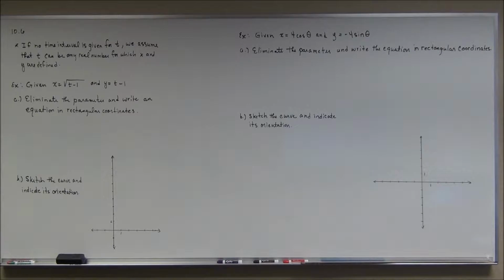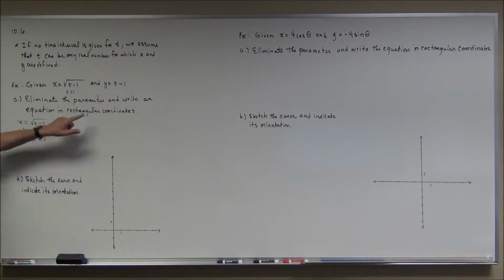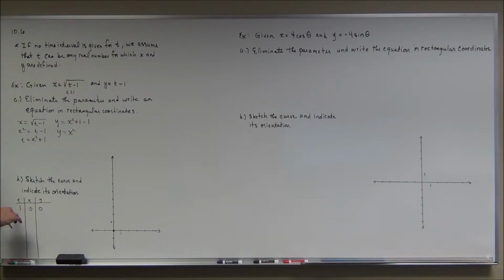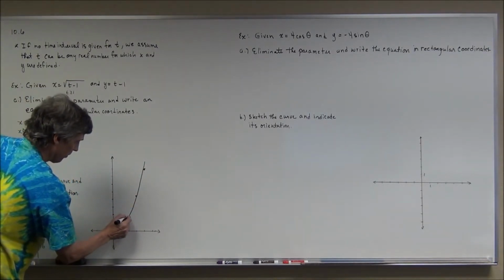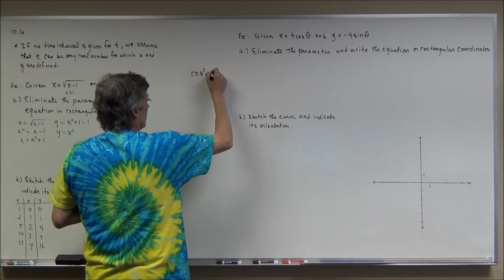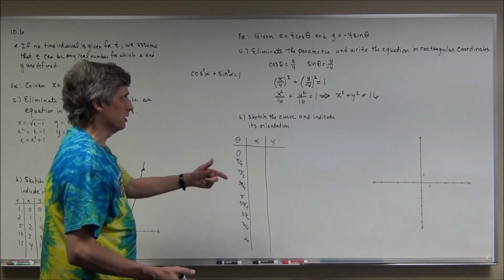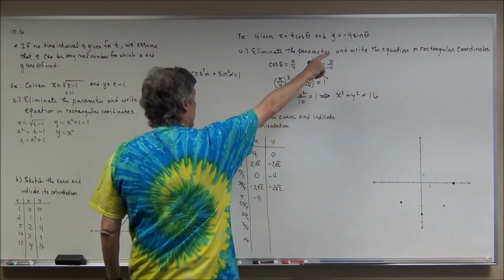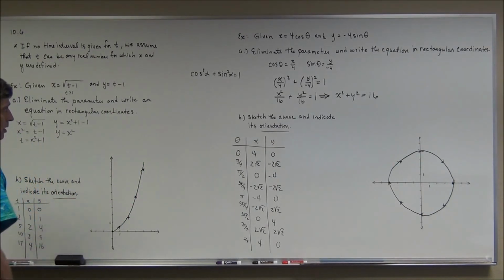10 6 Plane Curves and Parametric Equations 1 2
Writing parametric equations to represent a curve and applying parametric equations.